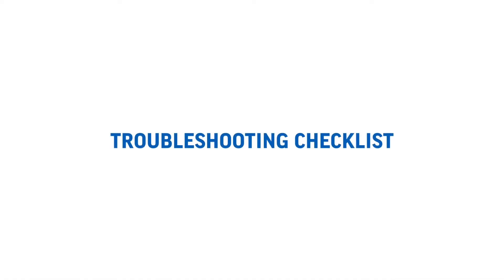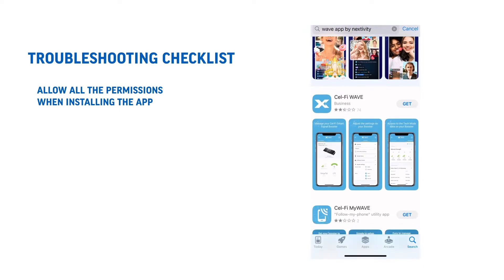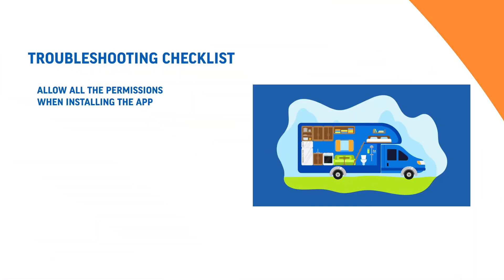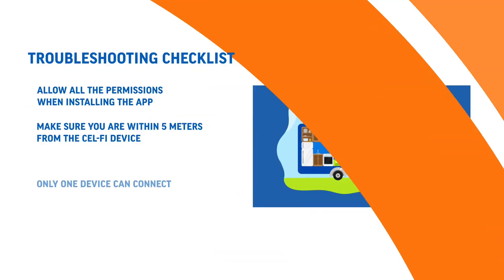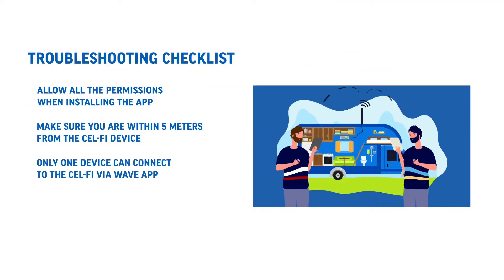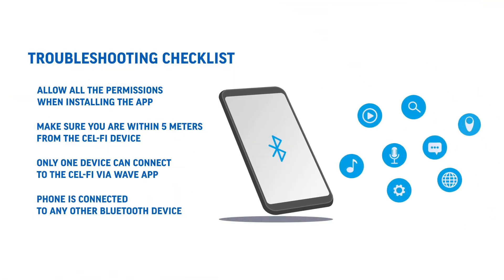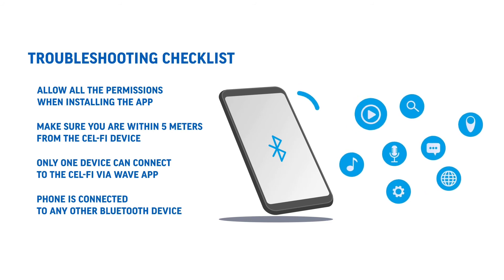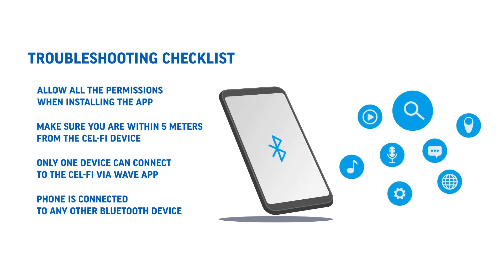CEL-FI WAVE APP IS NOT CONNECTING I CEL-FI TROUBLESHOOTING I POWERTEC WIRELESS TECHNOLOGY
Welcome to Troubleshooting Tuesdays where we will go through the most common issues you may encounter in your CEL-FI setup.

Today we will be covering a situation where Cel-Fi Wave App is not connecting to your CEL-FI device.

If you need any other technical support, please contact our tech support team on 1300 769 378 or visit our